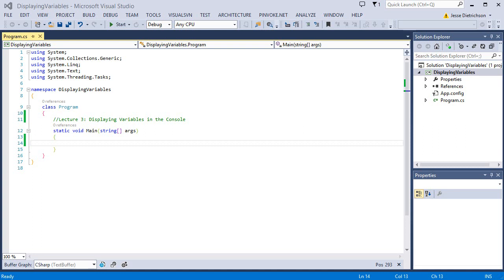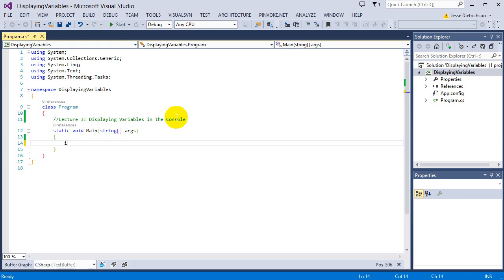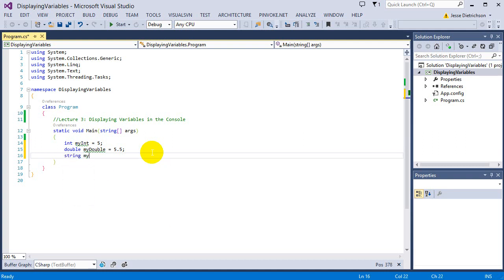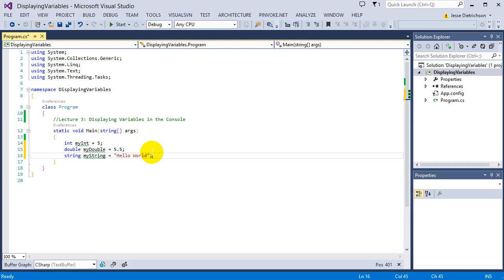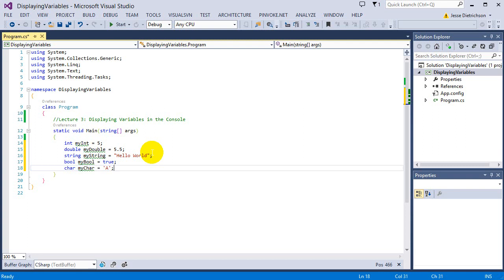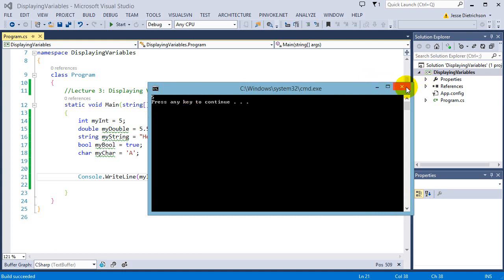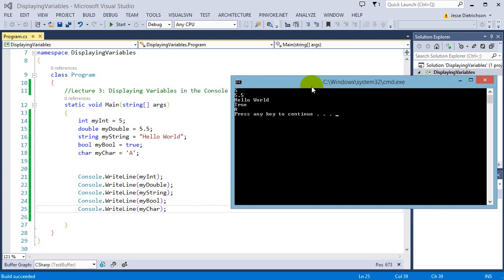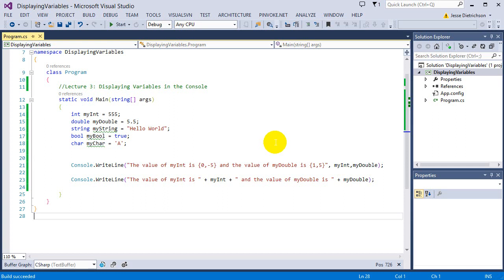Learn C# for beginners: 3 - Displaying Variables in the Console